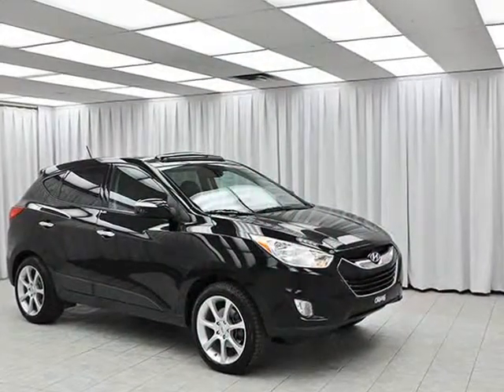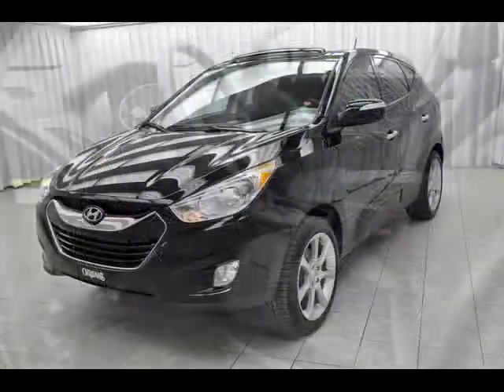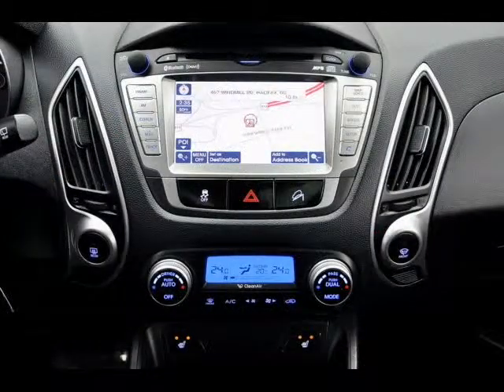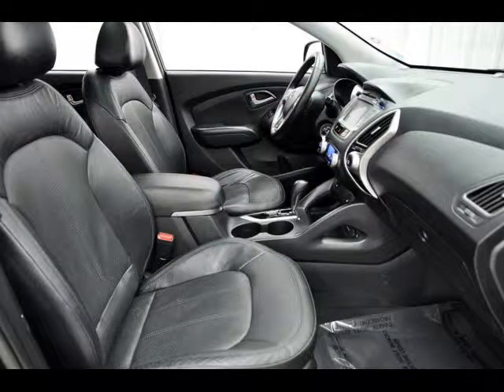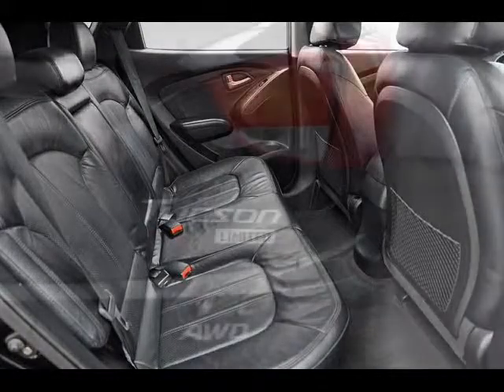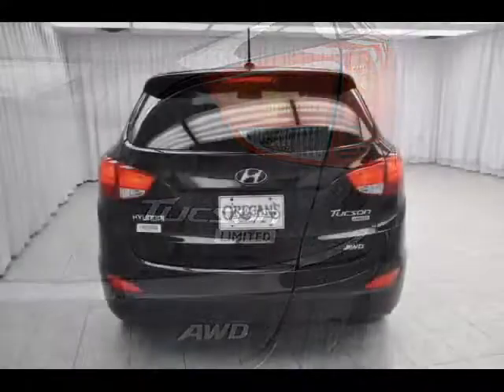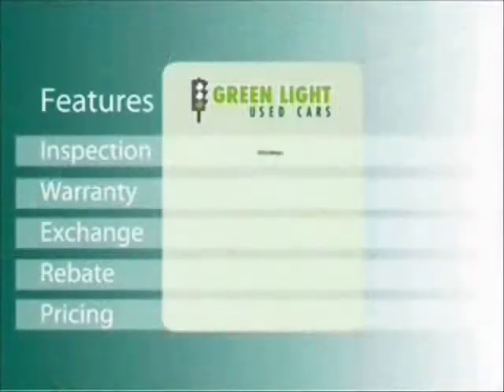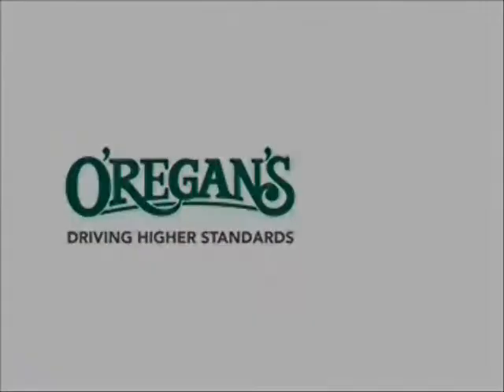38870A tucson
Hyundai Tucson